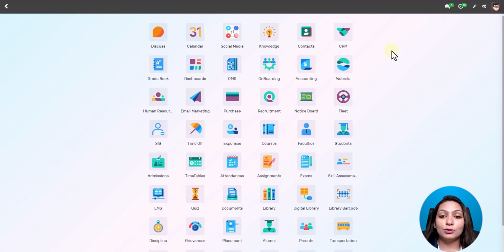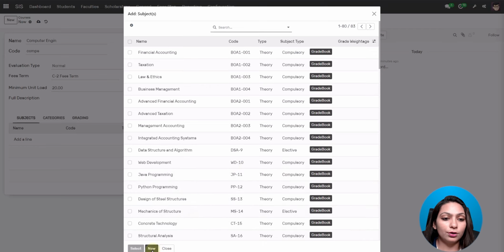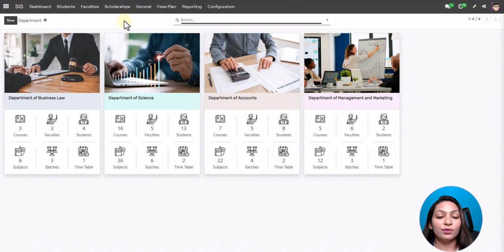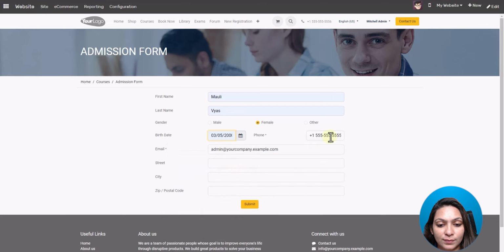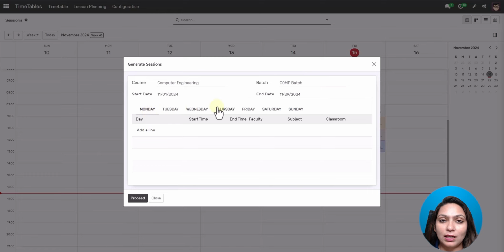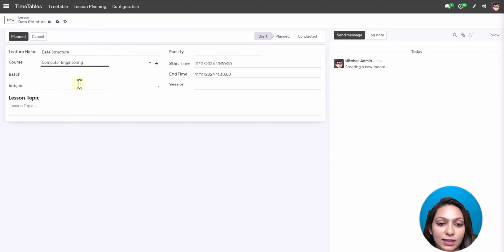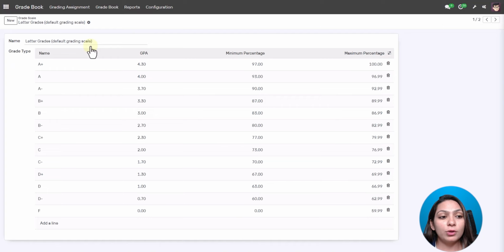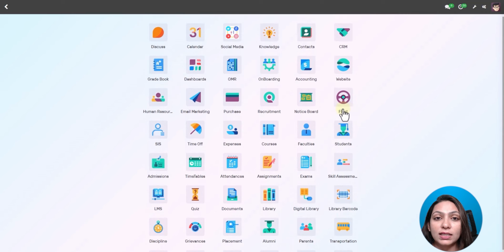Manage Your College the Smart Way with OpenEduCat ERP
What Do We Have For You?
- Introduction to OpenEduCat ERP and its Key Benefits for Colleges.
- Centralized student data management with OpenEduCat.
- Online admission process simplified.
- Creating and managing timetable efficiently.
- Attendance tracking for students and faculties.
- Managing student grades and transcript.